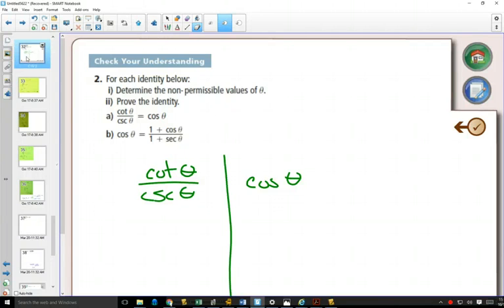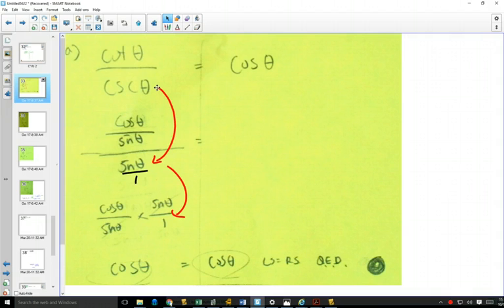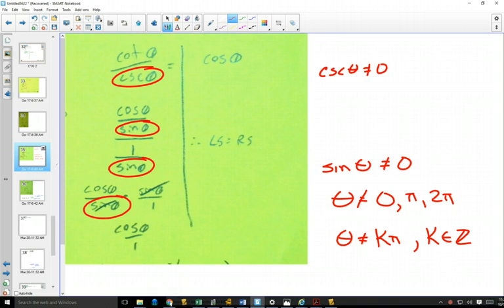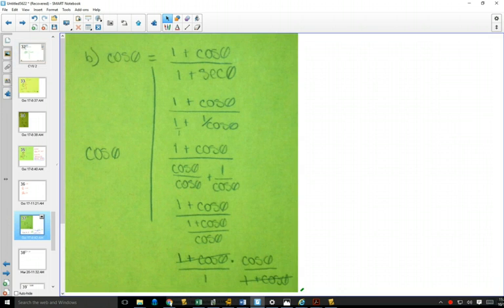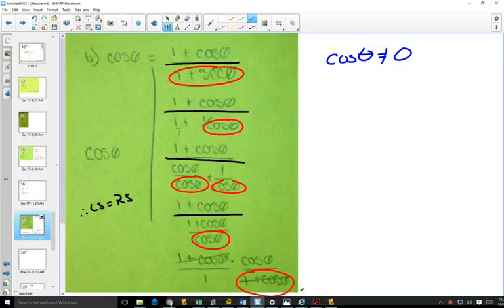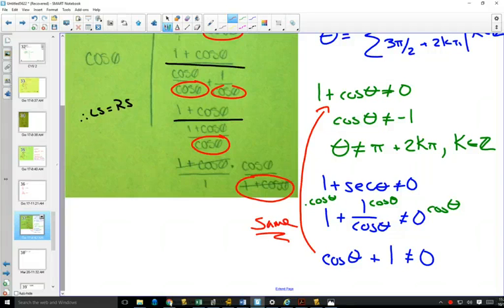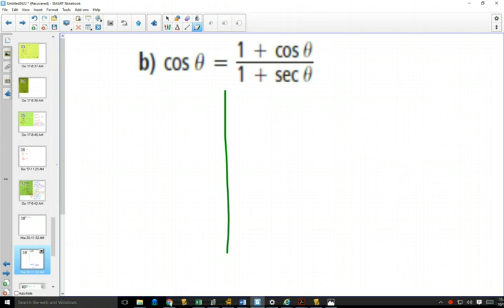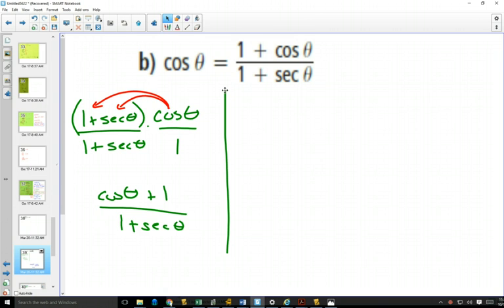40SP 7 3 Example 2